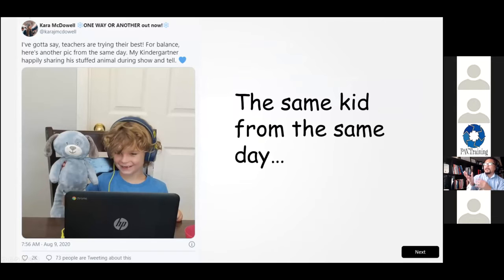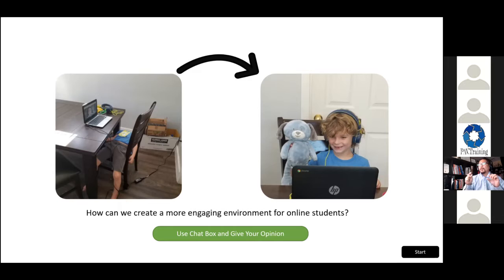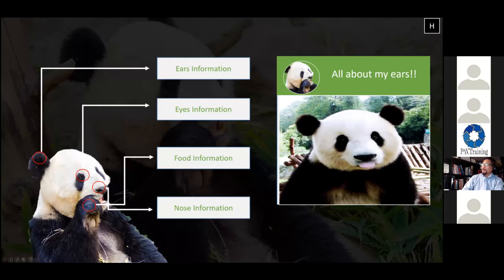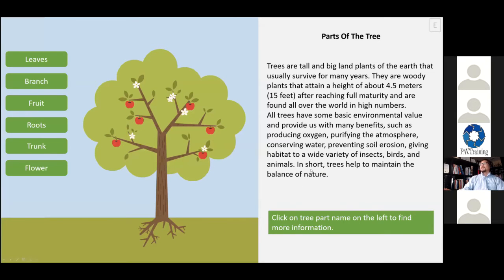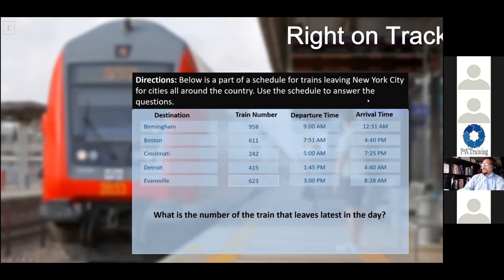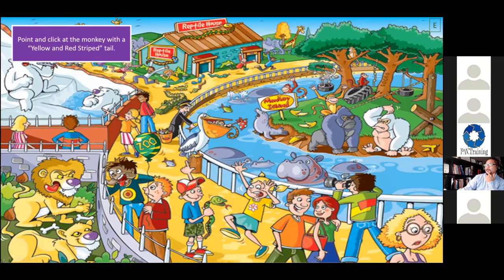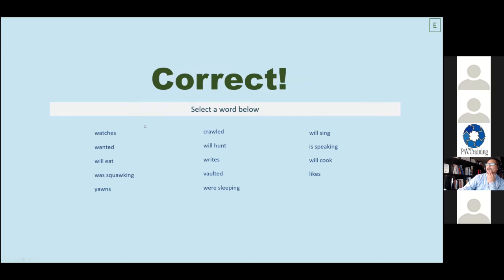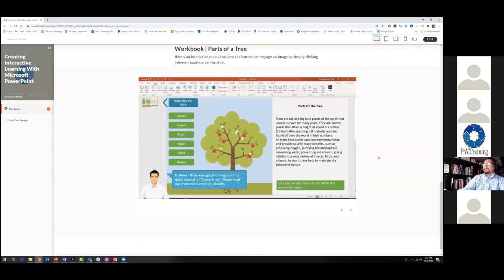Interactive Online Teaching Part 2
El uso delos estrategias y las herramientas en línea para fomentar la participación es esencial para el aprendizaje a distancia. Los estudiantes necesitan estar enfocados y comprometidos para asegurar el éxito en sus lecciones y comprensión de los materiales. En este seminario web de dos partes, exploramos cómo utilizar herramientas familiares e incorporamos estrategias para promover la curiosidad y fomentar el estudio independiente.

(Using strategies and online tools to encourage participation is essential for distance learning. Students need to be focused and engaged to ensure success in their lessons and understanding of the materials. In this two part webinar, we explore how to use familiar tools and incorporate strategies to promote curiosity and nurture independent study.)